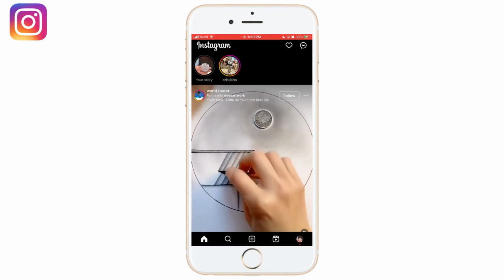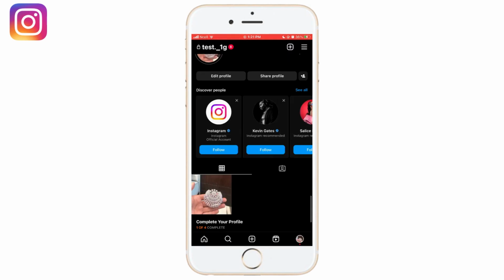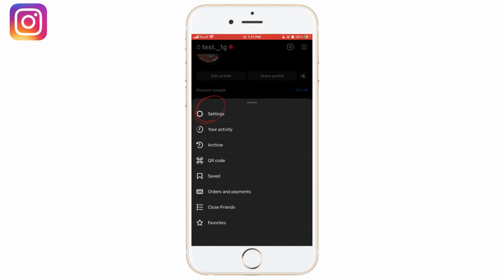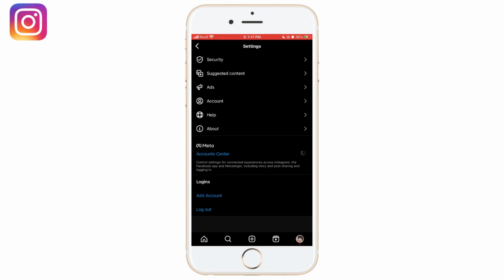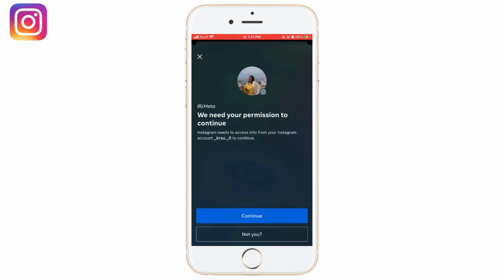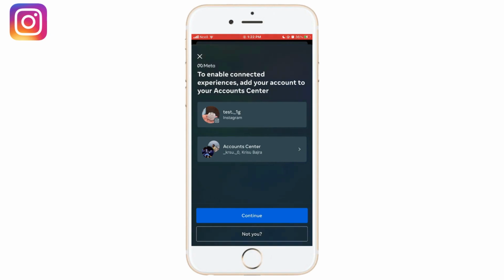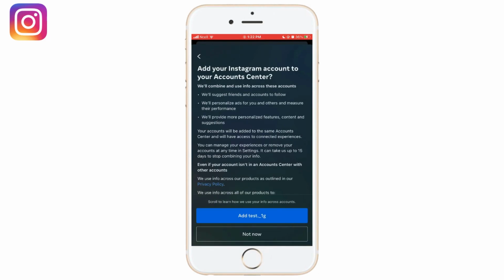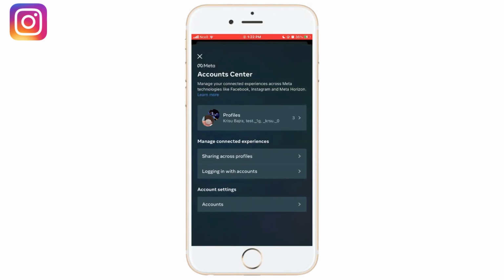How to Add Instagram Account to Account Center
👋 Welcome to Create Login And Delete! In this video, we'll show you how to add your Instagram account to the Account Center. If you're someone who manages multiple Instagram accounts and wants to have them all in one place, then this tutorial is perfect for you.

💬 In this tutorial, we'll provide you with a step-by-step guide on how to add your Instagram account to the Account Center, which is a feature on Instagram that allows you to manage all your accounts in one place. We'll cover everything from accessing the Account Center to adding your account.

Tips for adding your Instagram account to the Account Center
🔗 If you have any questions or need help adding your Instagram account to the Account Center, feel free to leave a comment below, and we'll do our best to assist you.

📱 Timestamps:

0:00 - Introduction
0:05 - How to Add Instagram Account to Account Center
0:10 - Open Your Instagram App
0:15 - Add Instagram Account to Account Center